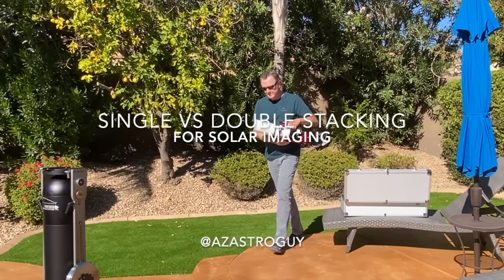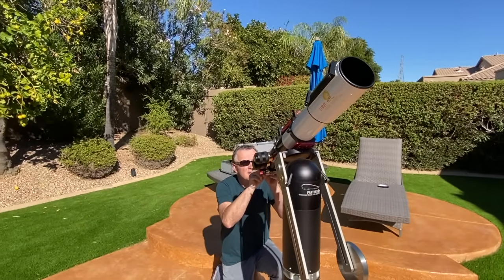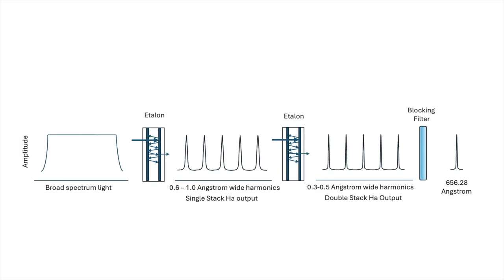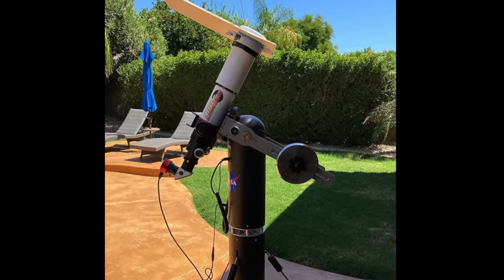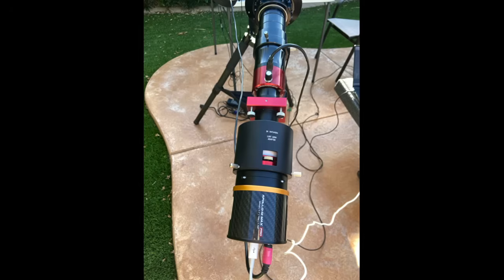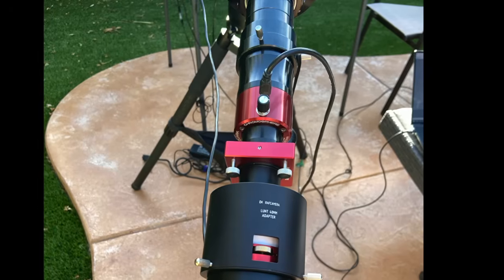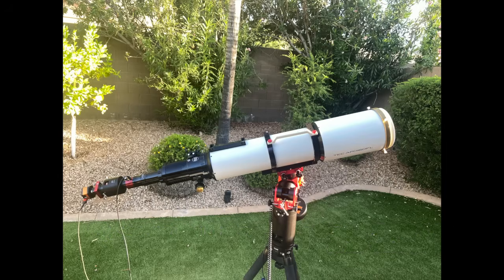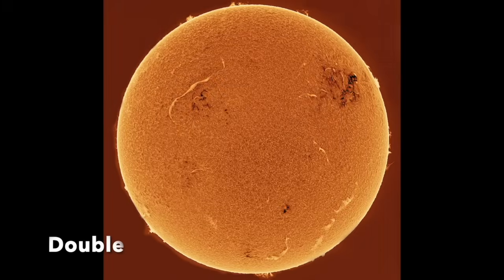Double stacking in solar imaging: is it worth it?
Ever wonder whether it's 'worth' spending the money on a double stack solar rig? It's considerably more expensive.  In this video I explore what double stacking, how it works, and the different ways it can be done. Then I show many examples taken with 3 different etalon types and 3 different telescopes so you can see the difference for yourself.

I put a lot of work into these tutorials. Thanks.